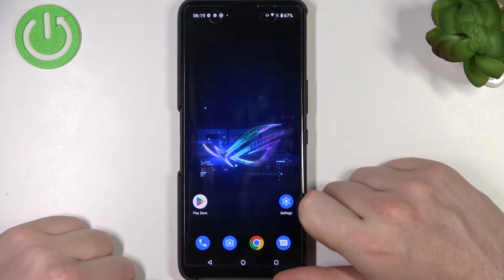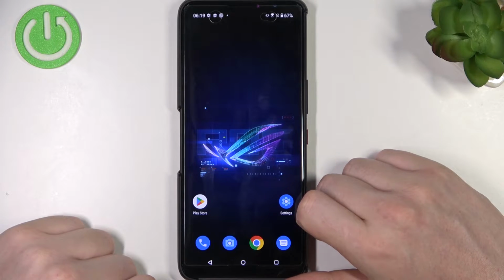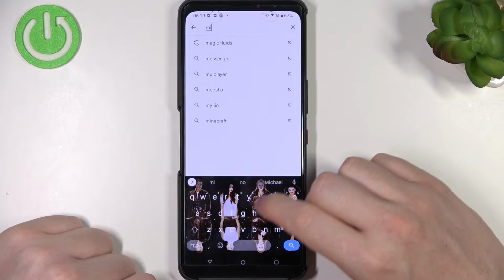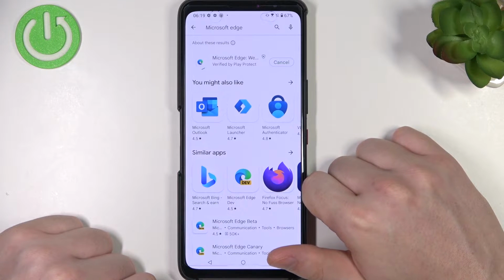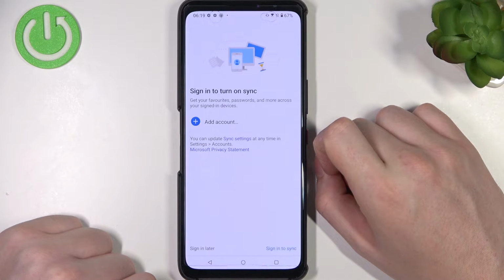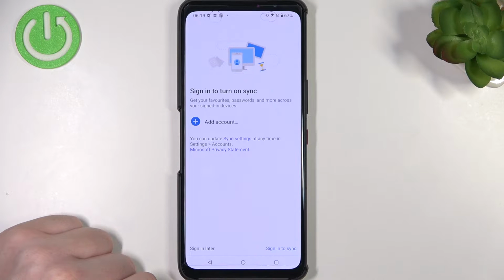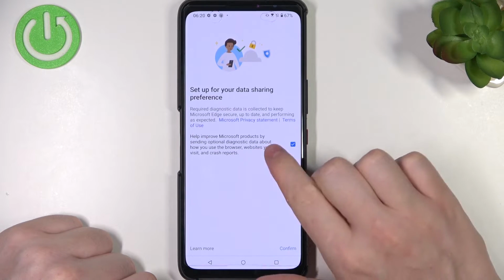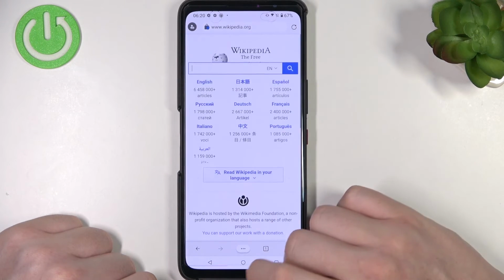How to Download & Install Microsoft Edge Browser on Asus ROG Phone 6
Find out more about installing Microsoft Edge in Asus ROG Phone 6:
Welcome. Today, we will present how to install and use Microsoft Edge Browser on your Asus ROG Phone 6. Using our guide, you will discover how to find and download this app from the Google Play Store. In the following section, we will discuss how to begin using it. If you want to know more about your Asus ROG Phone 6, visit our YouTube channel.

How to install Microsoft Edge Browser on Asus ROG Phone 6? How to Download Microsoft Edge Asus ROG Phone 6? How to set up Microsoft Edge on Asus ROG Phone 6? How to customize Microsoft Edge on Asus ROG Phone 6?